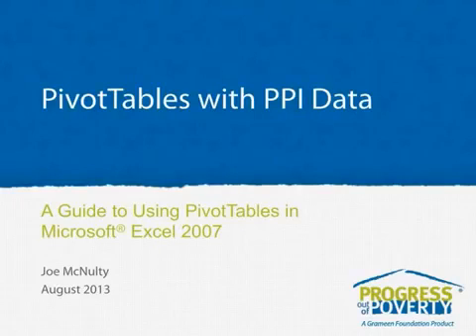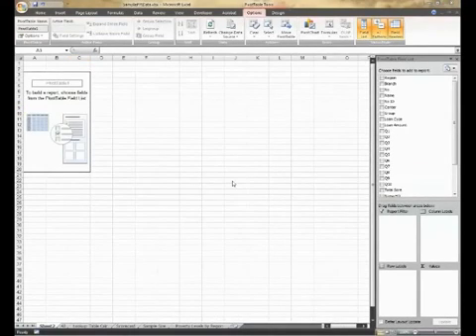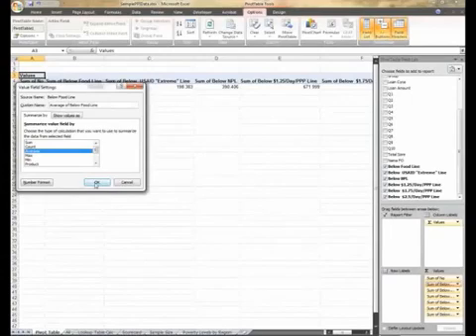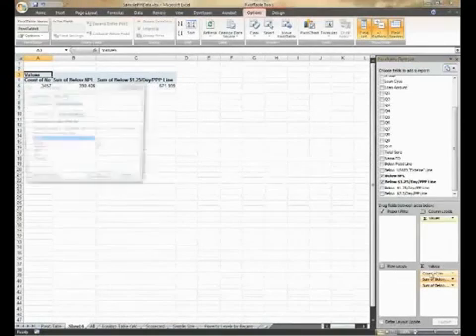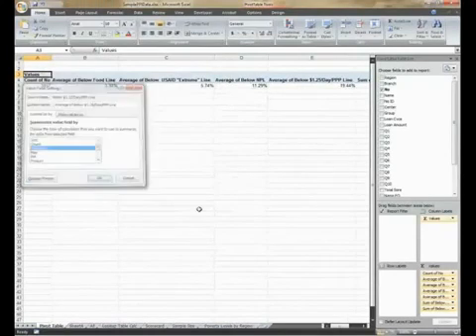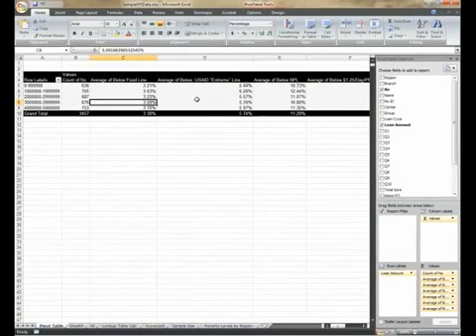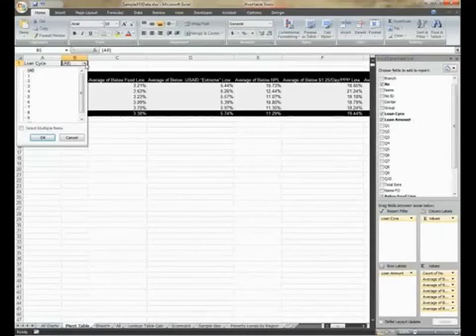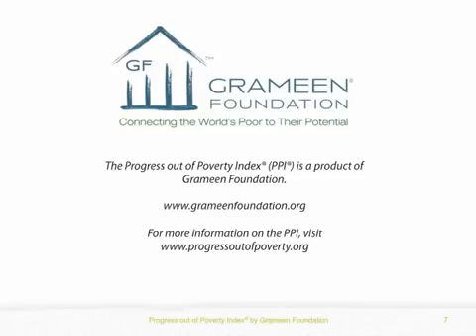Guide to using PivotTables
This short guide will help introduce ways to analyze your PPI data using Excel.